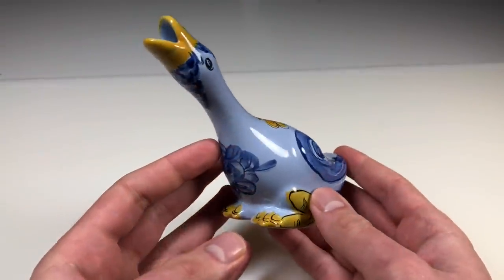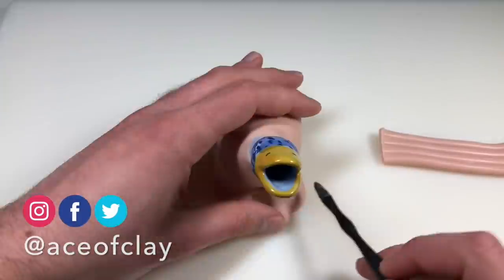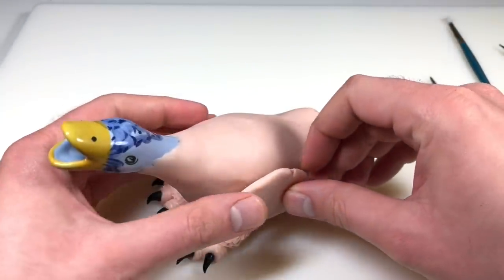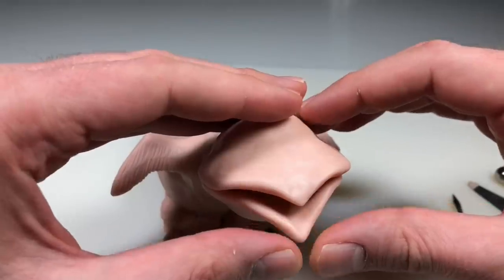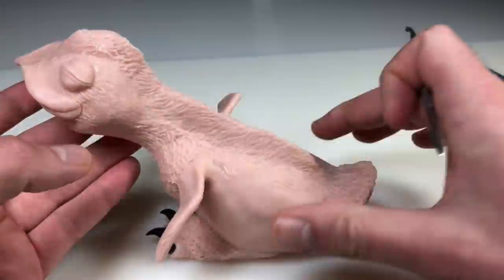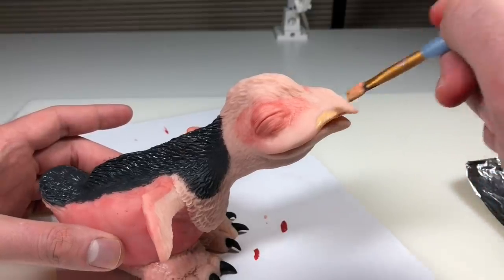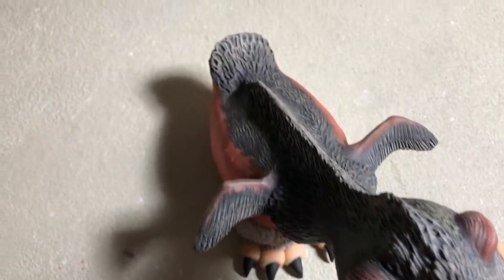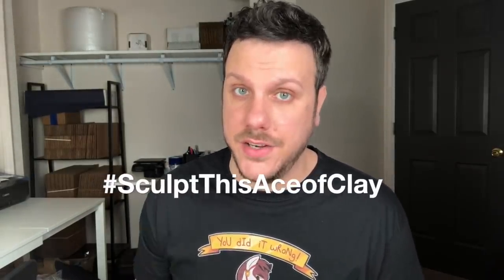Goose Figurine to Baby DINOSAUR BIRD - Polymer Clay Thrift Store Transformation No. 7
Baby Prehistoric Bird anyone?? In this Thrift Store Transformation watch me turn a porcelain goose figurine into one using Sculpey polymer clay and acrylic paints!

TOOLS

- Wax Carving Tools (very similar to mine)

CLAYS

Super Sculpey Polymer Clay
Black Sculpey Premo 2oz
Black Sculpey Premo 8oz

LIQUID CLAYS

Translucent Liquid Sculpey

FINGERPRINT REMOVAL

ARMATURE

SPECIFIC PAINTS USED IN THIS VIDEO:

FolkArt Pure Black
FolkArt Coffee Bean
FolkArt Titanium White
FolkArt Autumn Leaves (this is satin, matte is not on Amazon)

AWESOME PAINT SETS:

FolkArt Color Shift Set (I love these!)

CLAY KITS